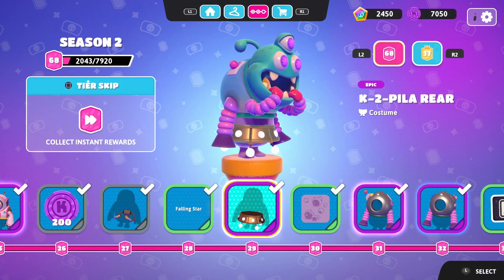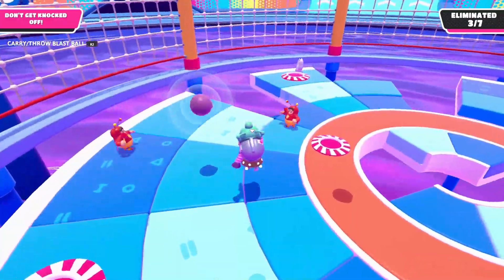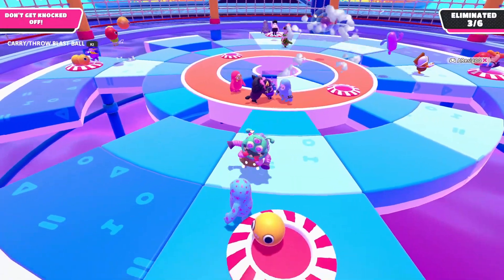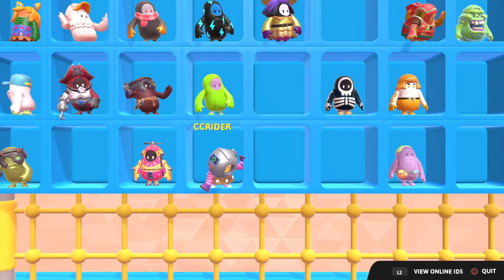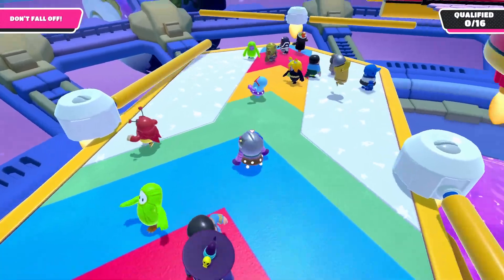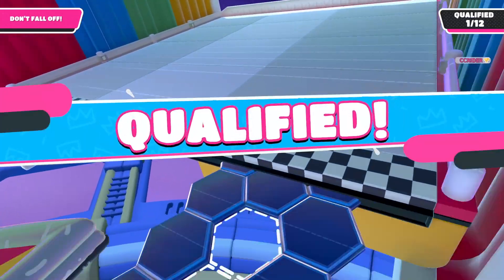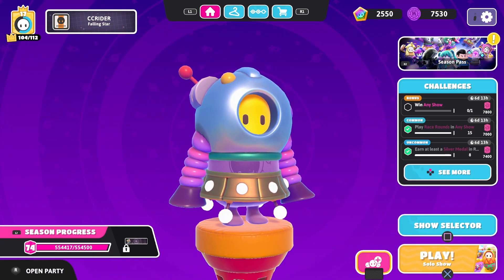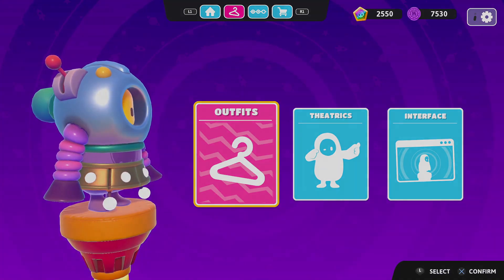K-2-Pila Costume! - Fall Guys Gameplay Part 100 - Season 2 Satellite Scramble Costume!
Welcome to Fall Guys Ultimate Knockout Part 100! We continue our Fall Guys gameplay checking out the new Fall Guys Free to Play Season 2: Satellite Scramble costume, the K-2-Pila Costume!